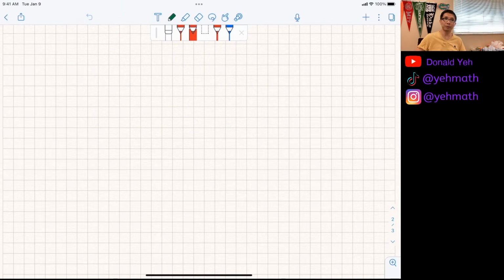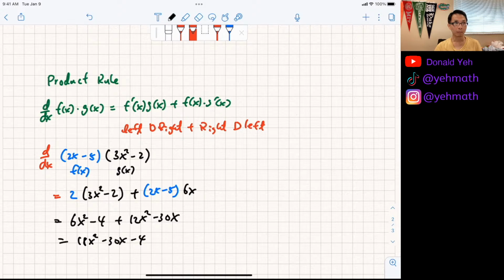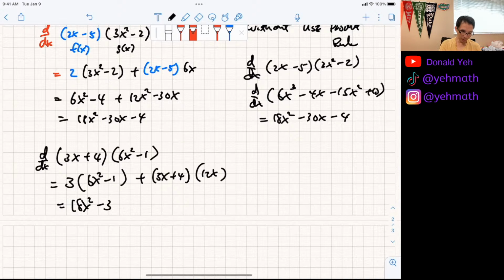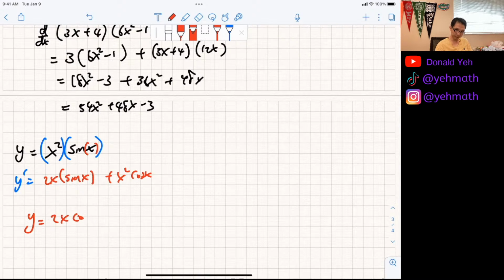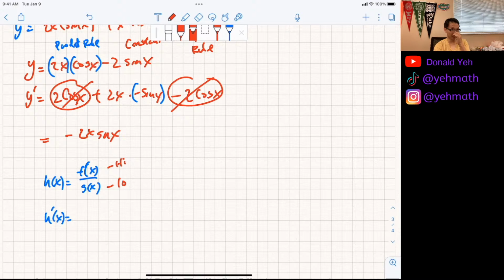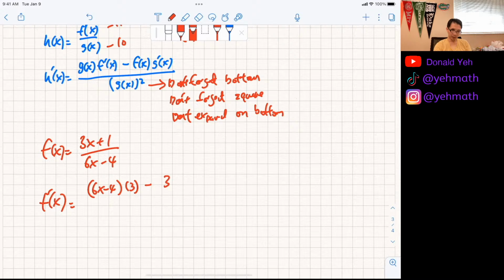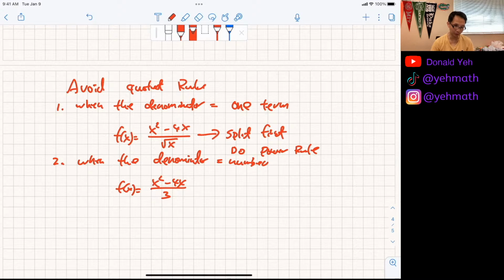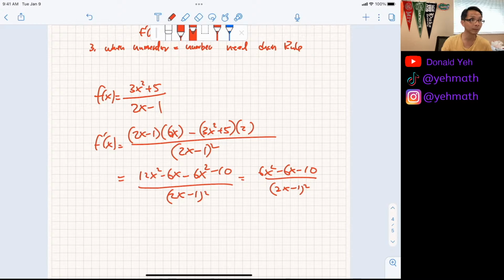Ap Calculus Product and quotient rule 1